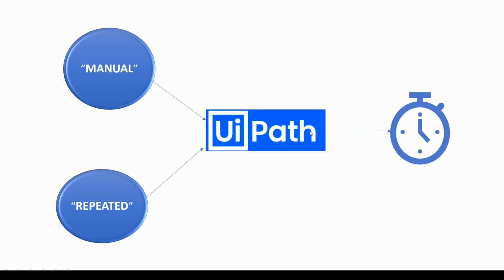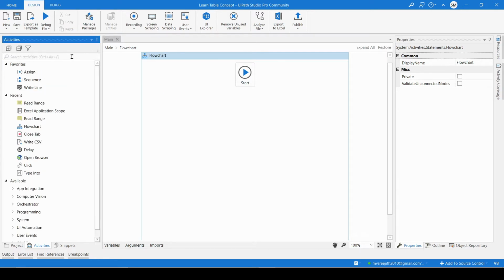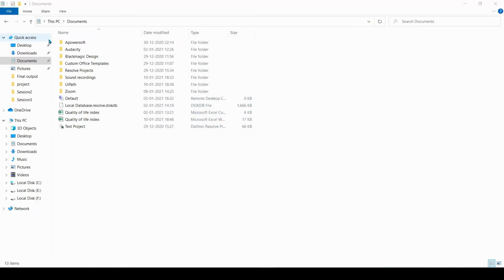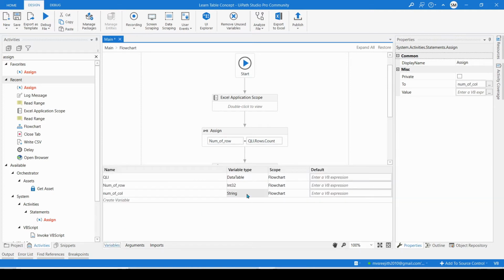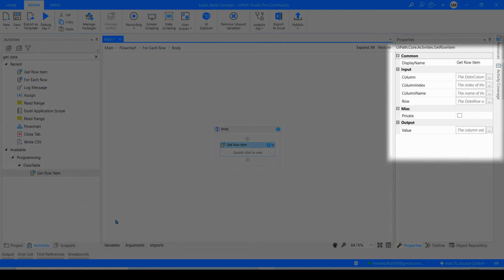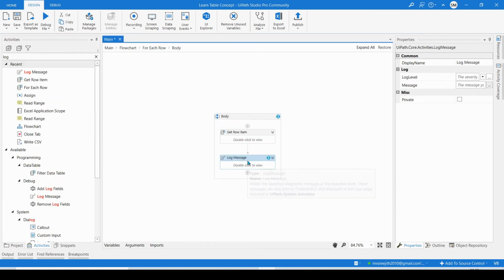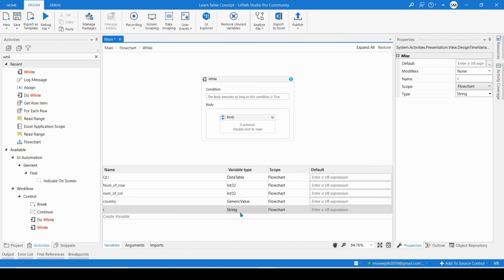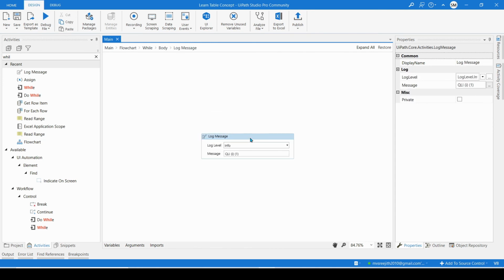This is the core component of Ui Path - Data Tables and Looping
Data Tables and Looping is one of the core concept of Ui Path. This is an overview of the data tables concept and looping available in Ui Path. Here are the timestamps for the different sections.

0:00 - Introduction
0:14 - Overview
3:56 - Read Excel File
6:56 - Calculate the number of rows in the table
10:00 - Calculate Number Of Columns
12:19 - For Each Row
19:35 - While Loop